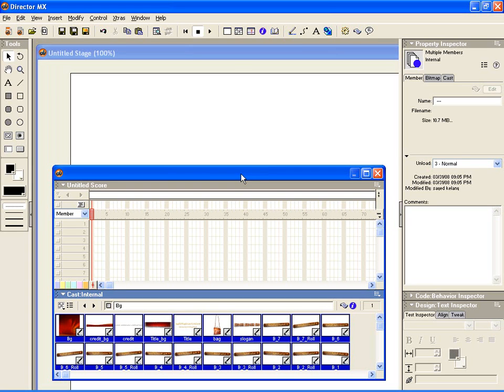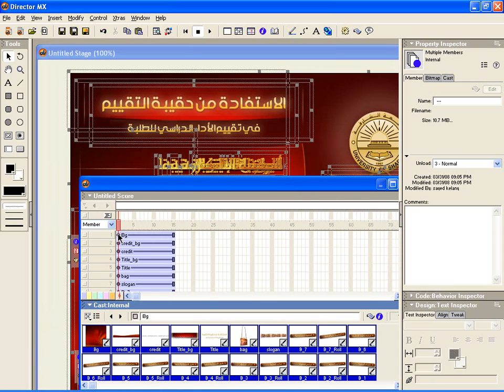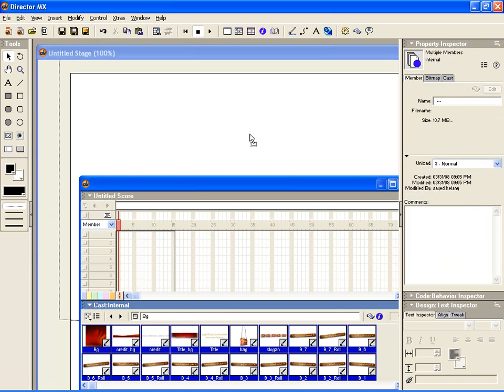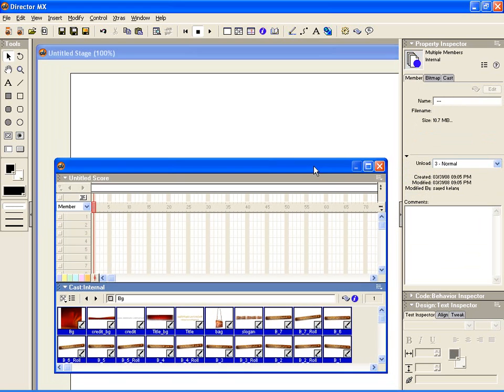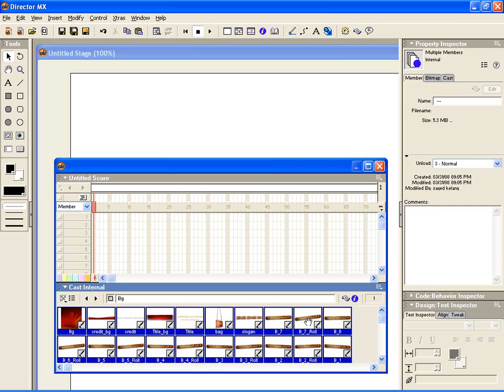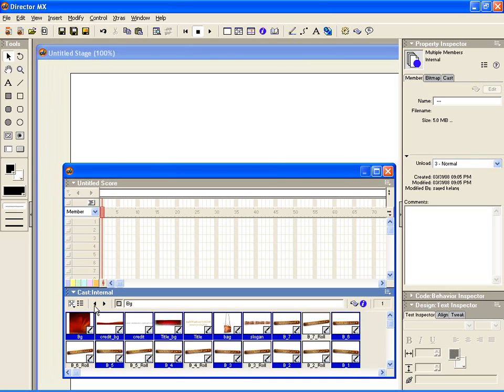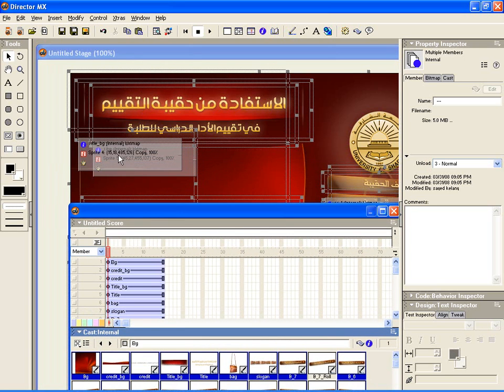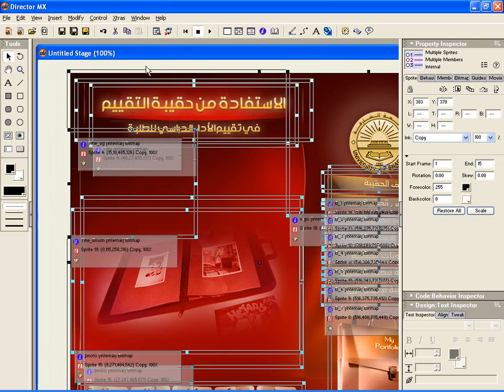Inserting Cast Members in the Score.wmv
Director_Inserting Cast Members in the Score